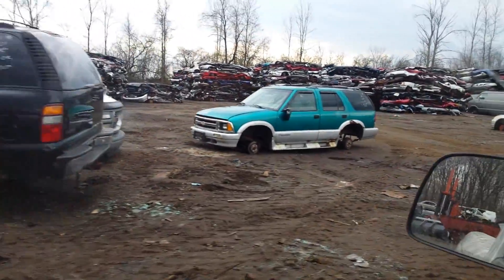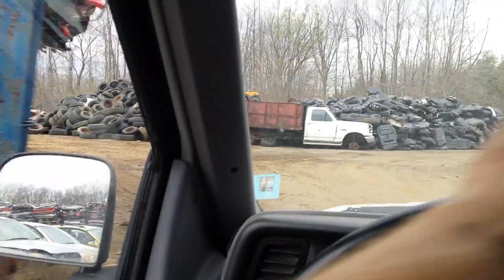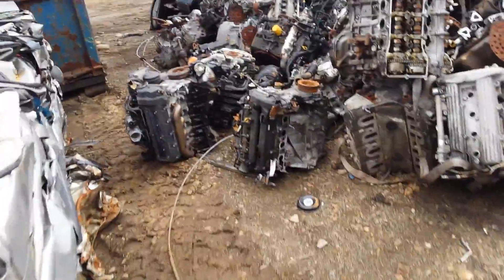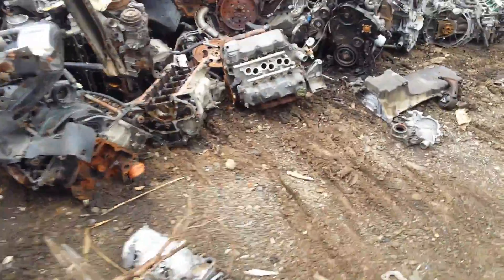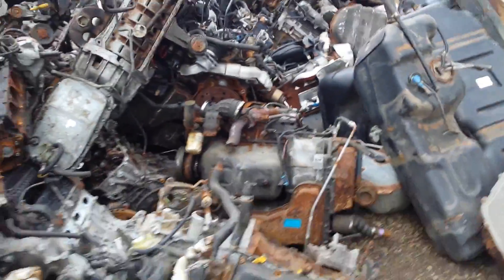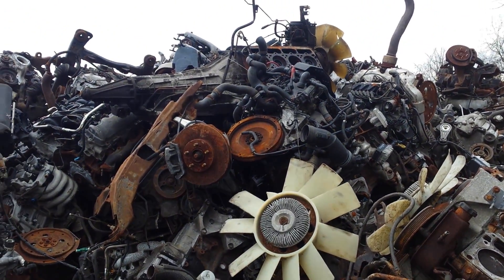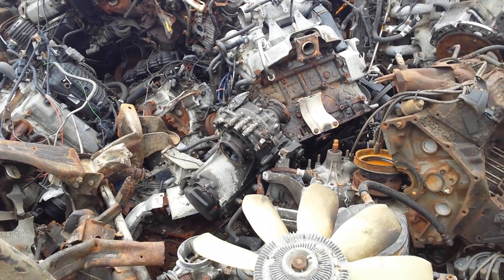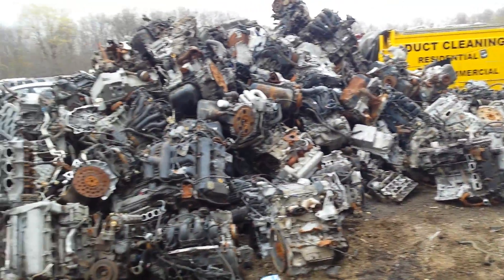Engine core pileup!